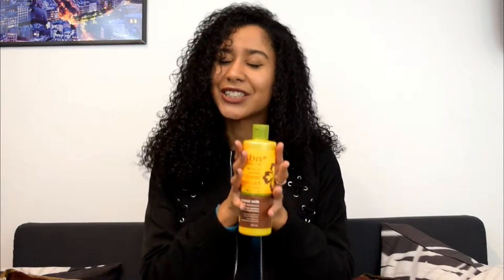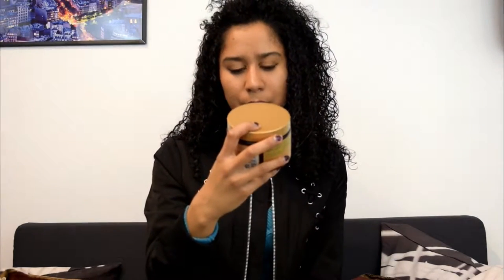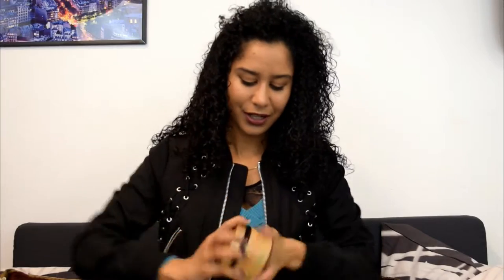Deep Conditioning Routine || Curly hair r&r || Lé Lesél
Hey guys,

I'm going to show you, my extensive Deep Conditioning Routine. Sorry if I sound a little dead I filmed like 2 in the morning, lol. So anyways I hope you guys enjoy this video and it helps some of you.